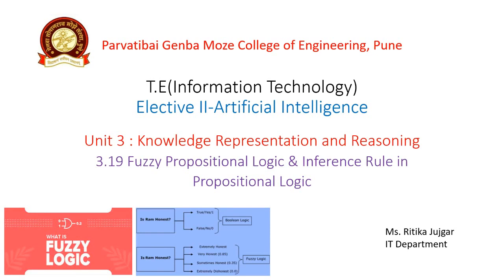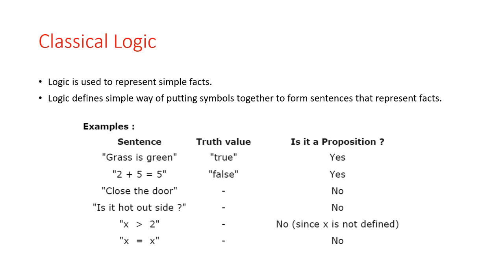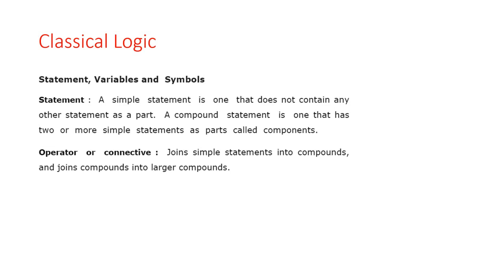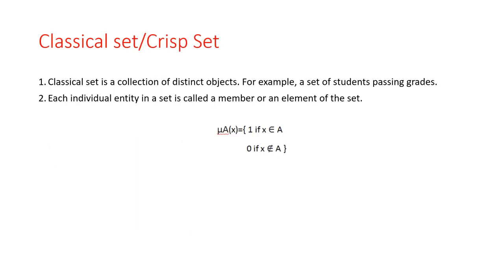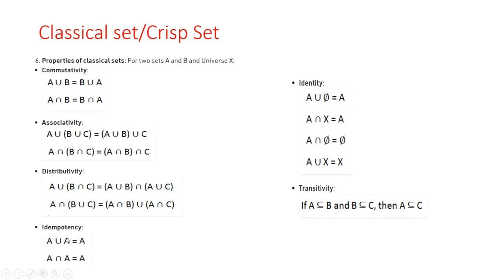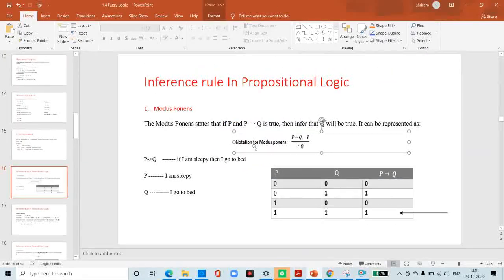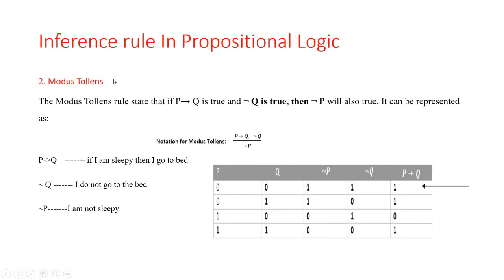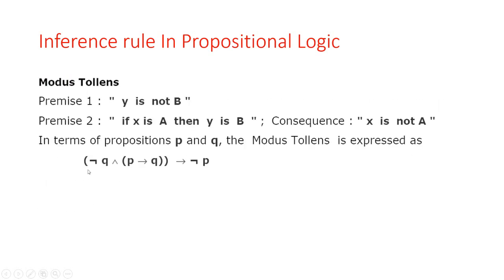3.19 Fuzzy Propositional Logic & Inference Rule | Artificial Intelligence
Video Content Details :
1. Classical Logic
2. Propositional Logic
3. Classical set/Crisp Set
4. Fuzzy Propositional
5. Inference rule In Propositional Logic